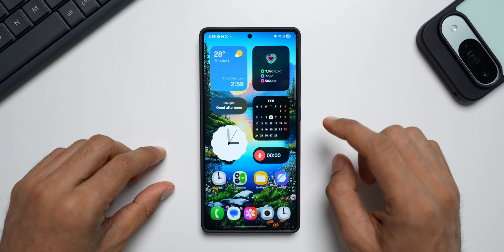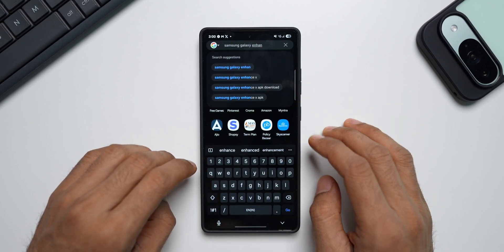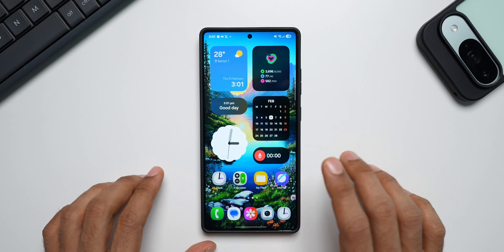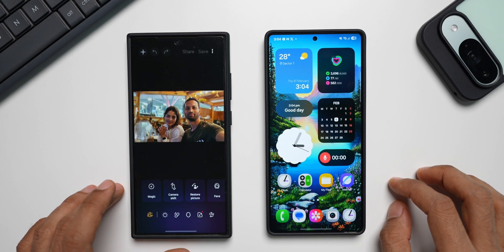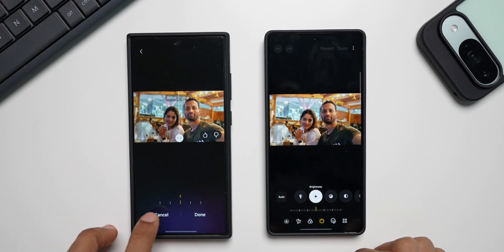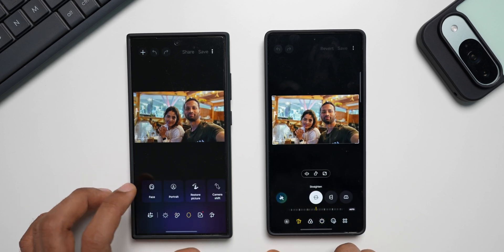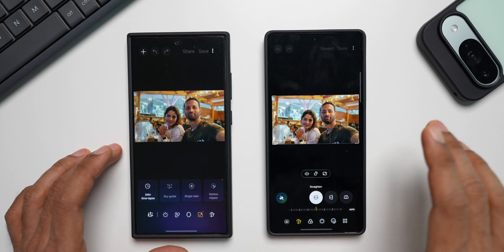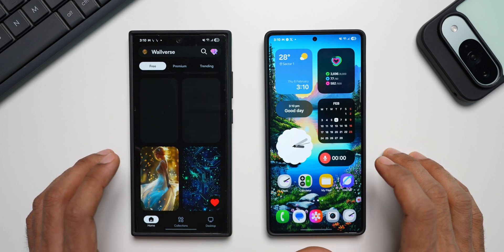This Brilliant Samsung APP IS GONE FROM LATEST GALAXY PHONES !!!